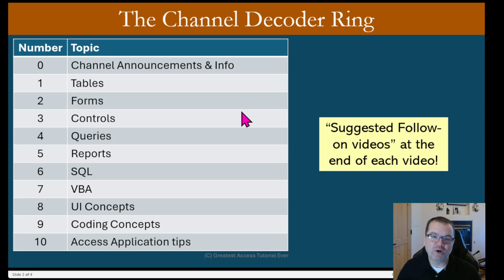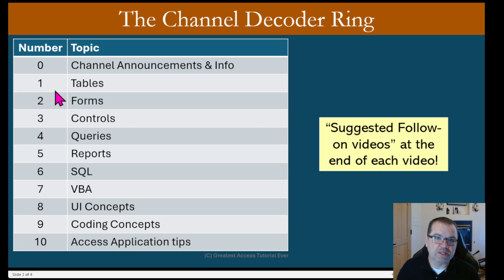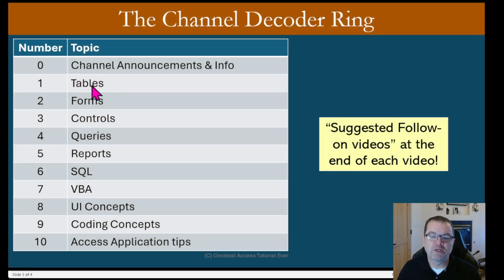0.1 - Channel Relaunch & Episode Decoder Ring - Don't miss it! (Access Tutoring English)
This episode reintroduces you to the Greatest Access Tutorial Ever.
New episode format,  more videos,  new channel logo. Yeah!